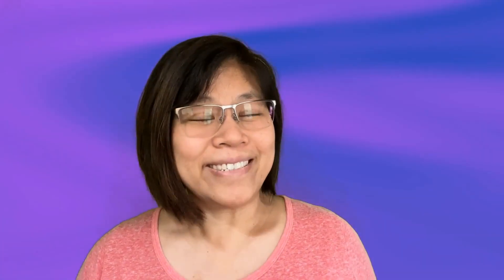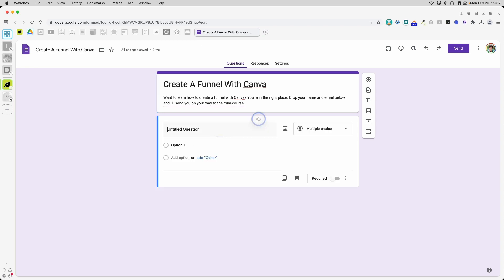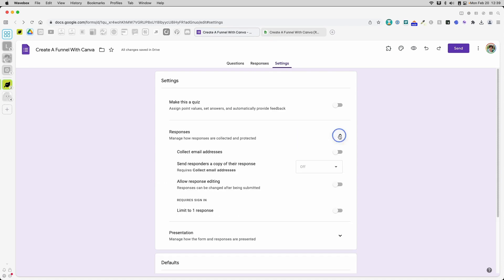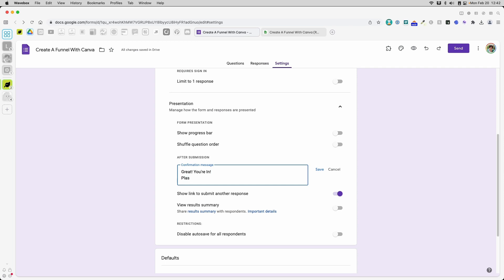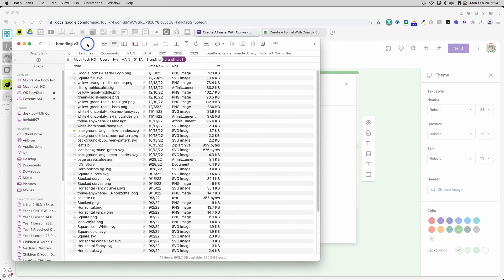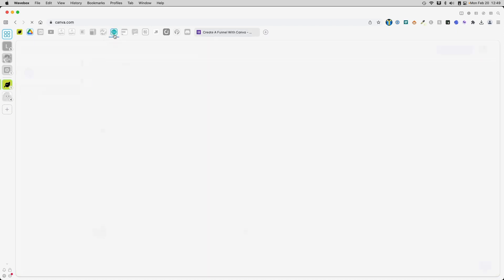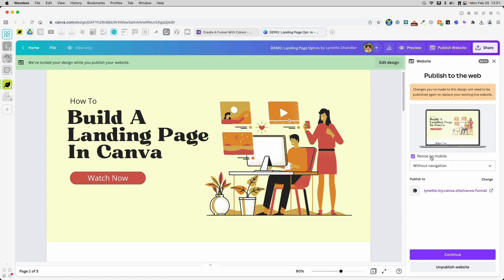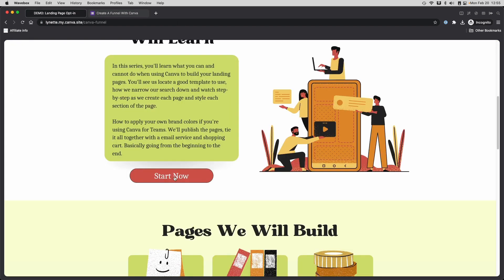How To Create A Funnel In Canva Part 5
How To Create A Funnel In Canva - want to know how to create a funnel in canva? Click to watch how to create a funnel in Canva. In this video, we're creating the opt-in form and linking it to the landing page.